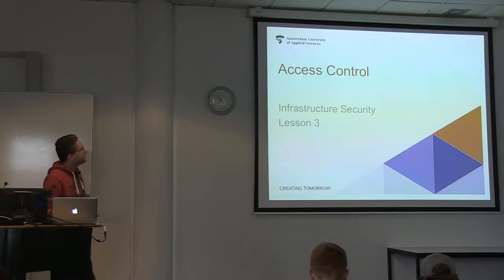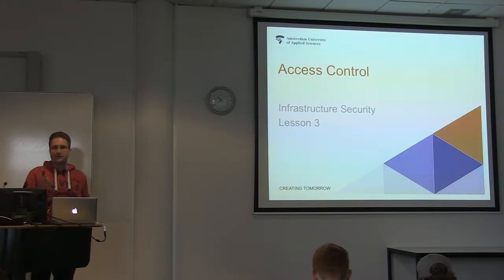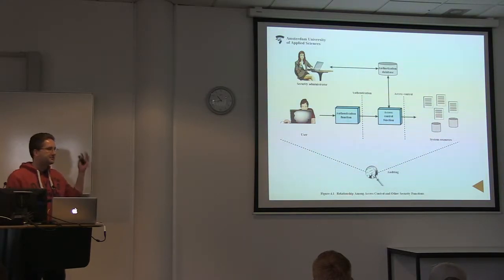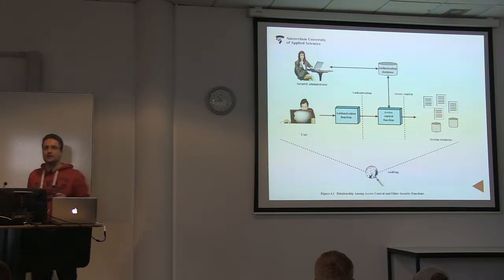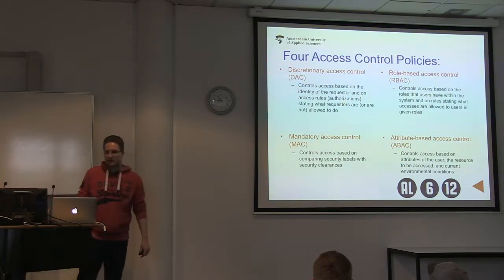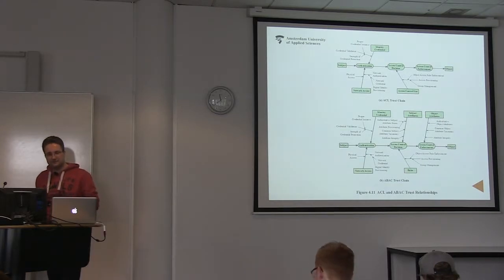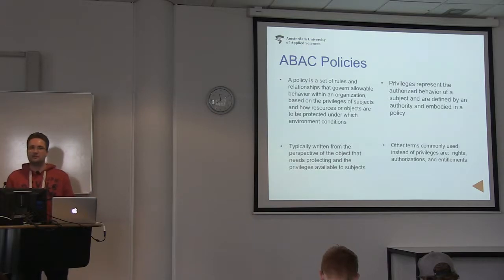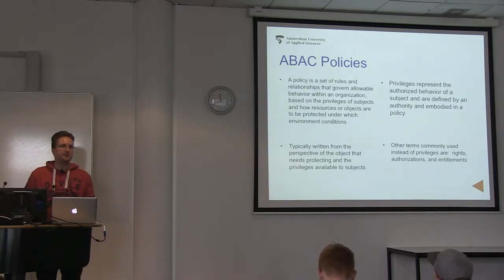Themasemester Security - Infrastructure Security - Arnim Eijkhoudt - Week 3